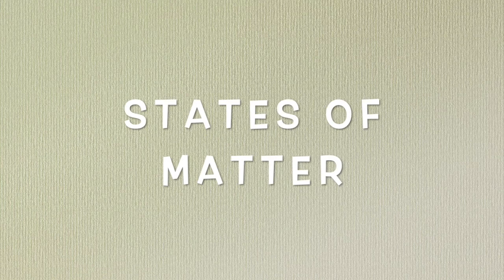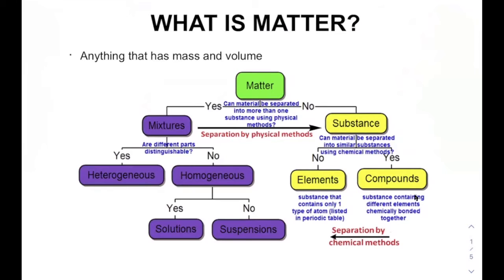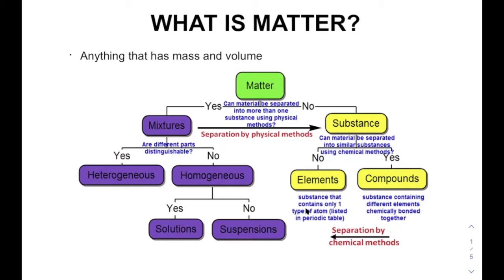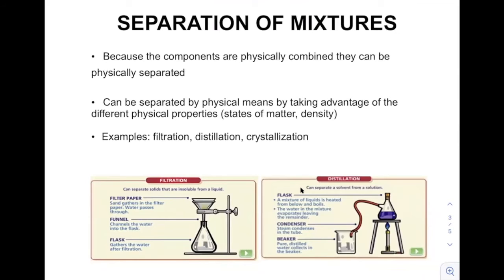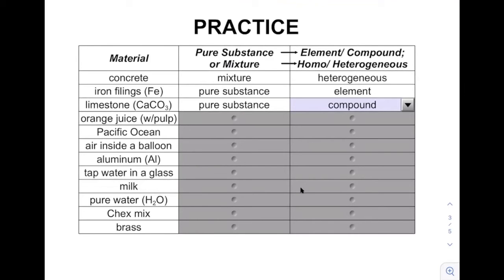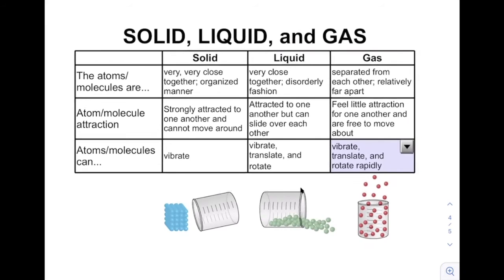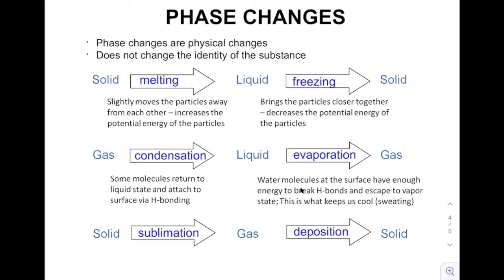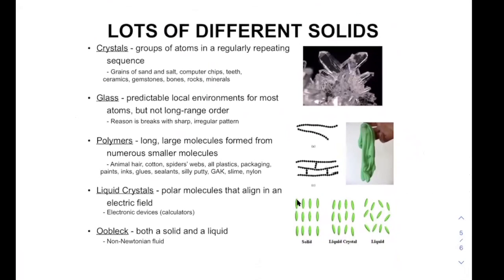States of matter